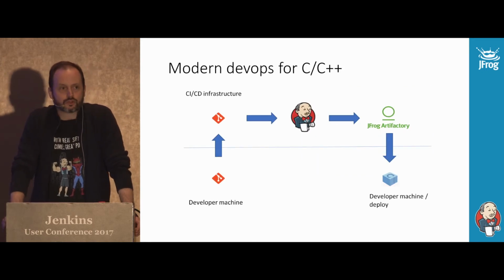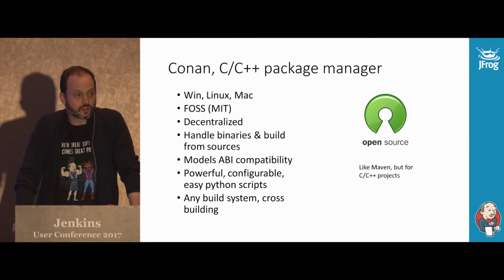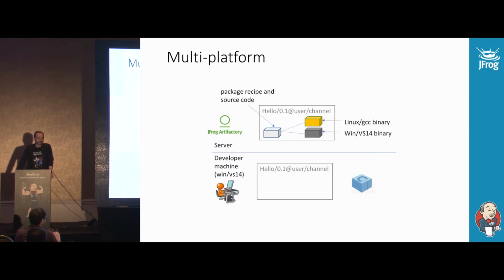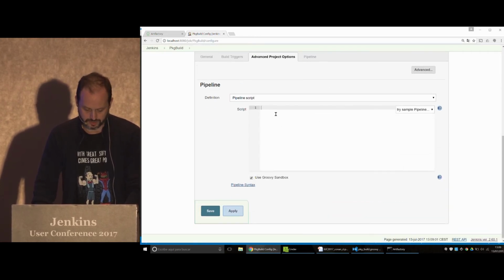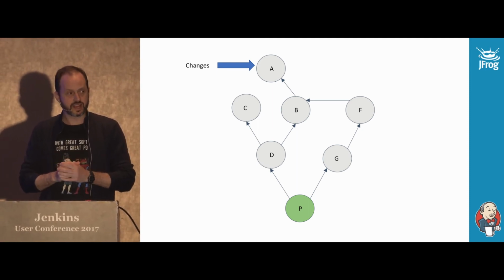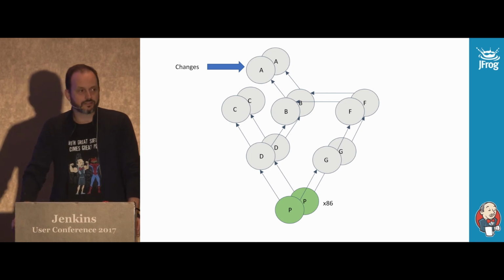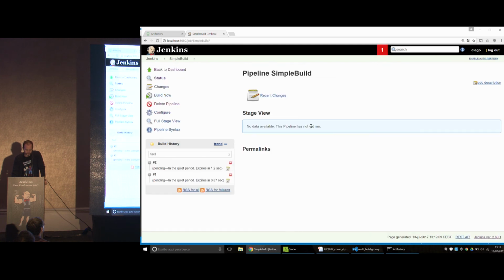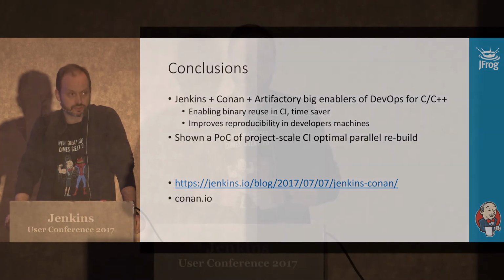[Webinar] Modern DevOps With Jenkins in C/C++ Projects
Jenkins User Conference IL 2017 - Diego Rodriguez-Losada, Conan.io